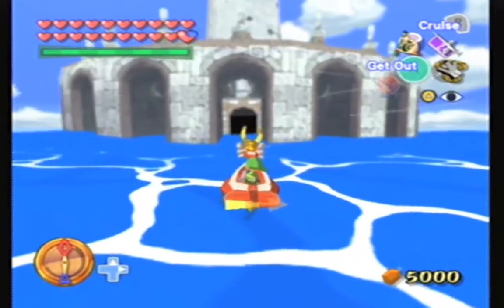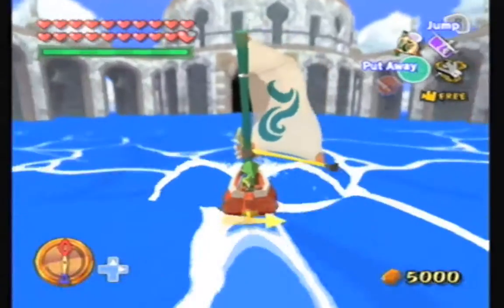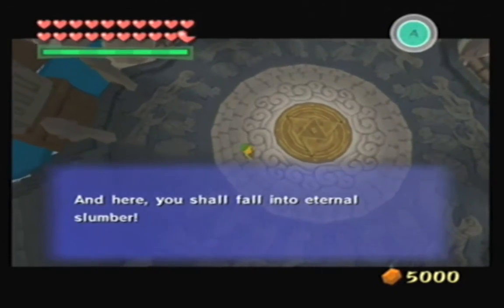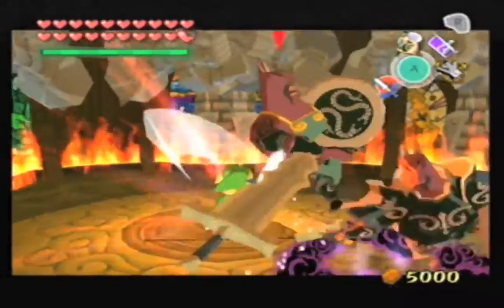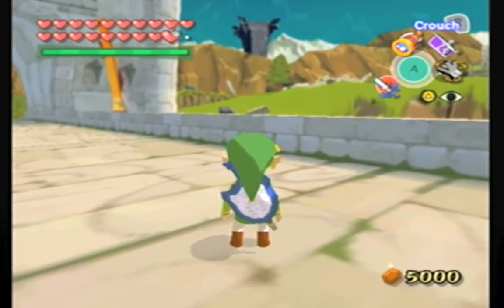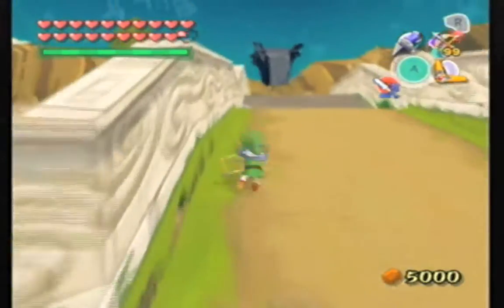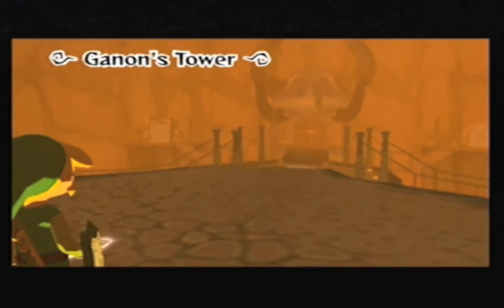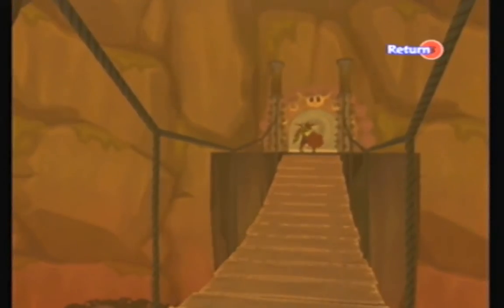130 Hyrule (3rd visit)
Back to Hyrule to Save, ... er, see Princess Zelda. I'm sure she is safe and sound, right where we left her. Perfectly safe from Gannon...

Nintendo owns the copyrights to The Legend of Zelda~